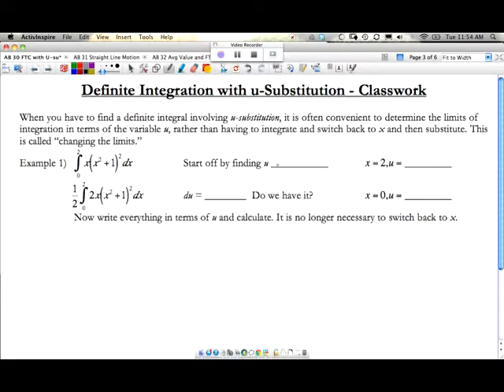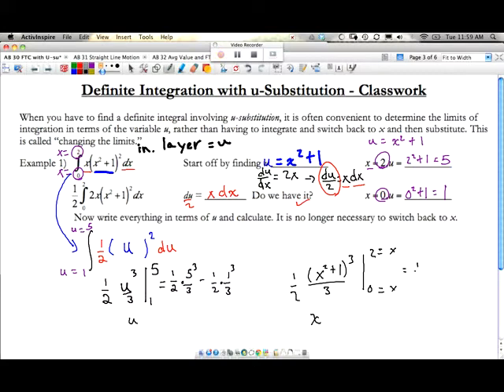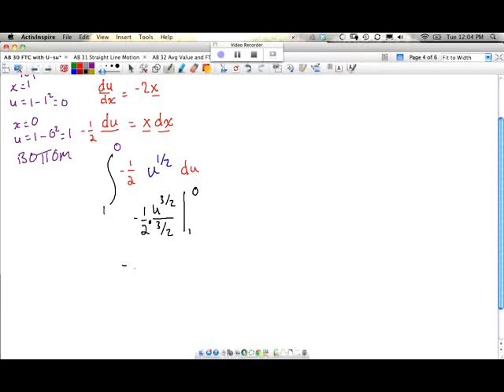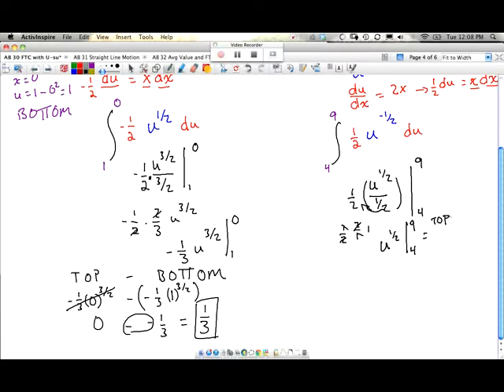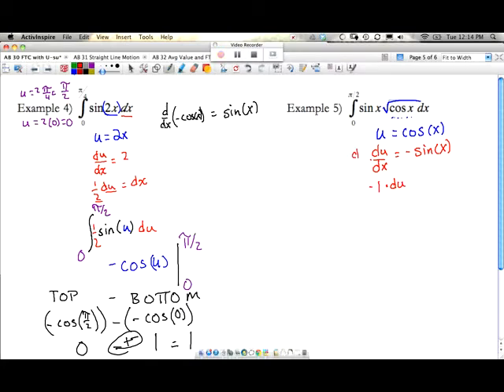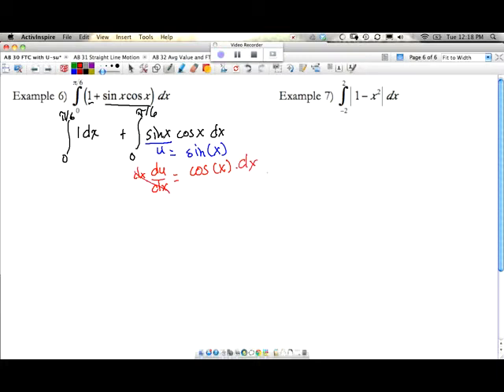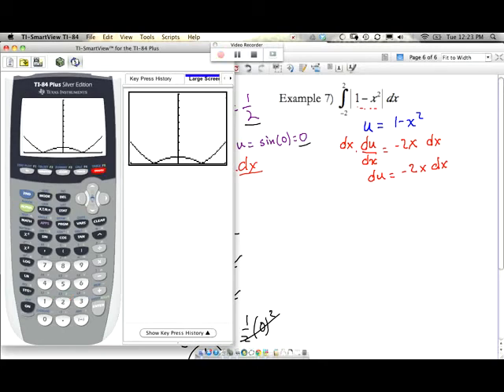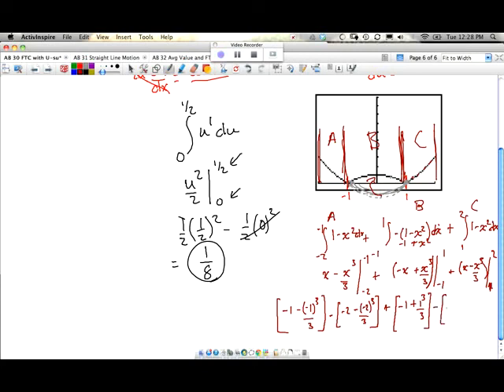AB 30 U Substitution and Fundamental Theorem